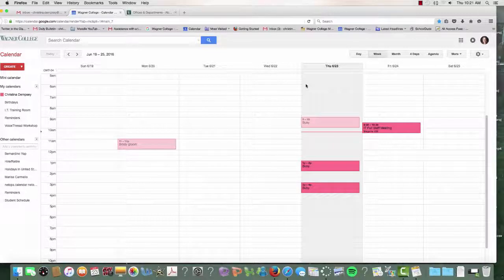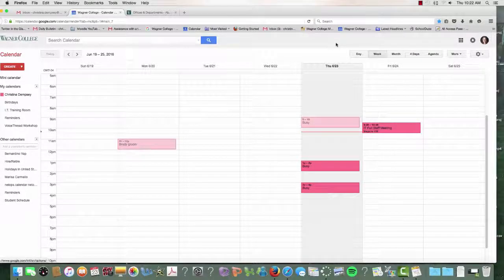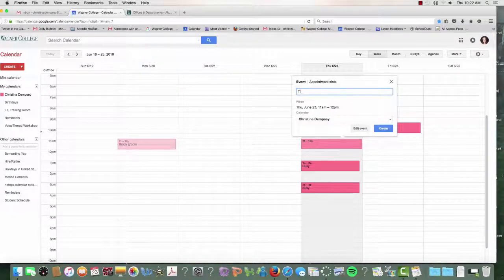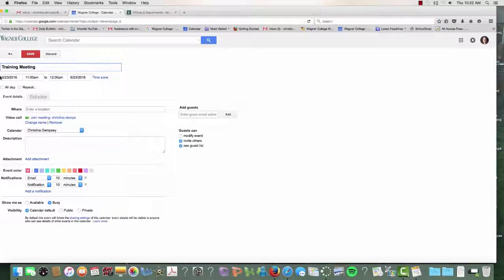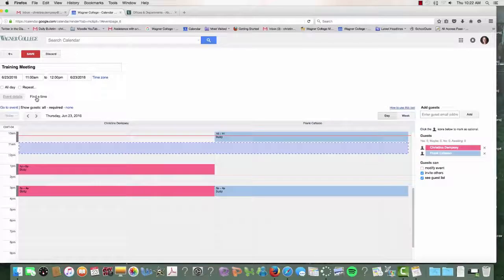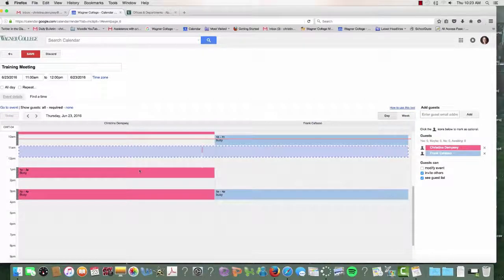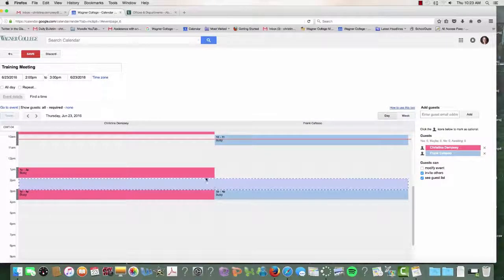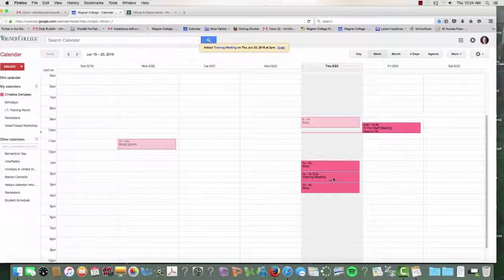Tech Tip of the Week #1 Finding Time on Google Calendar